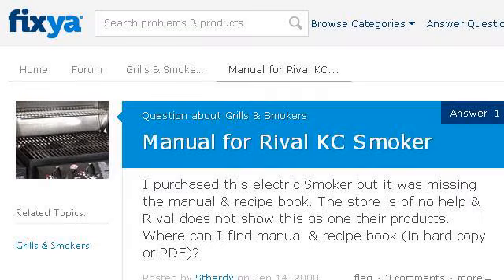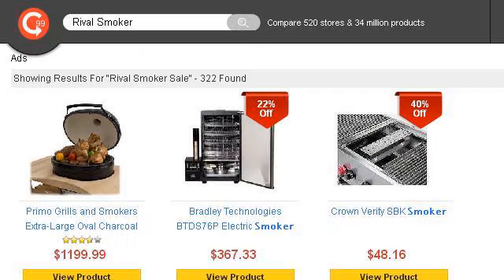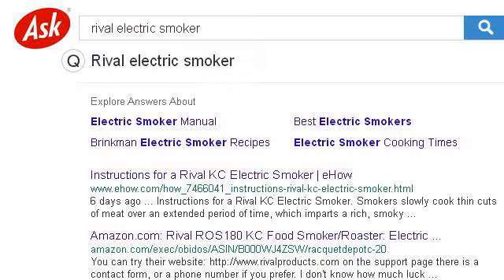Instructions For A Rival KC Electric Smoker